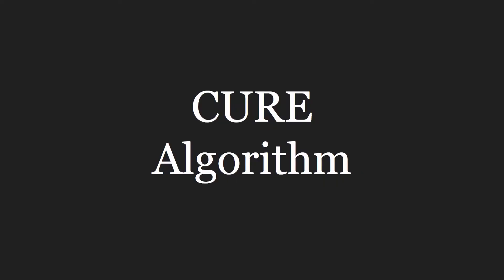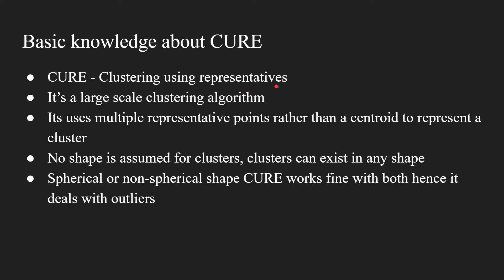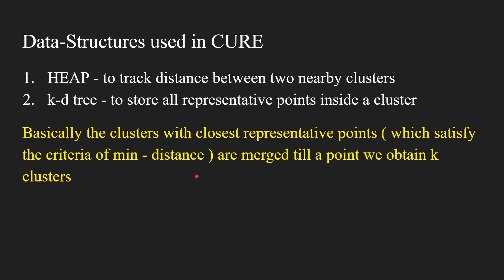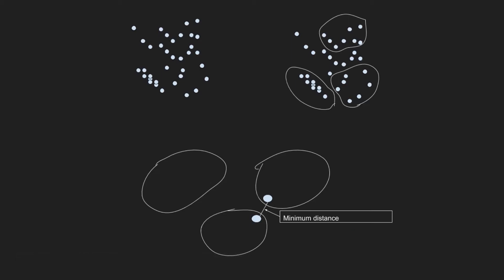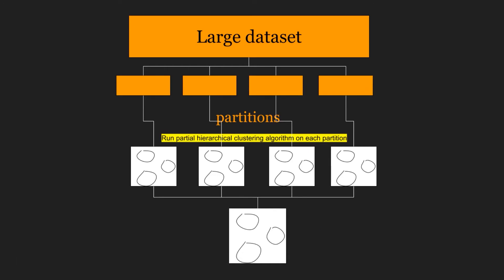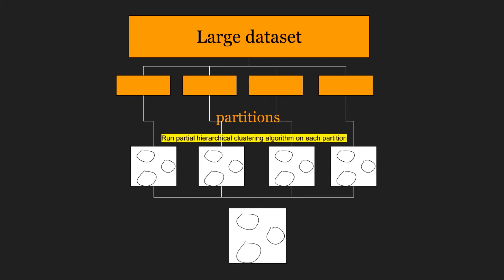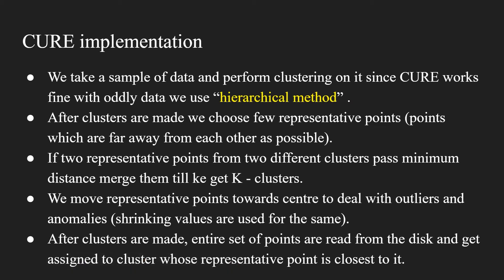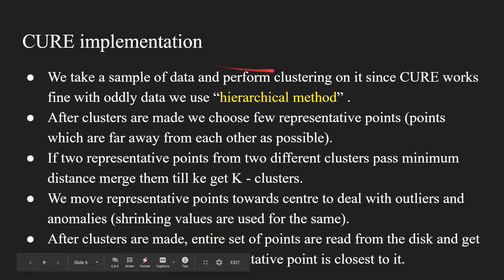CURE algorithm | big data analytics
cure algorithm is one of clustering algorithm used in big data analytics
what is cure algorithm ?
explanation on cure algorithm ?
cure clustering algorithm notes

like my content. Drop a hello on social media (any collaboration)

00:02 - Introduction to the CURE Algorithm
00:48 - What is CURE?
02:02 - How CURE Uses Representative Points
02:41 - Data Structures Used in CURE: Heap & KD Tree
03:24 - Merging Clusters Based on Minimum Distance
04:43 - Partitioning Data and Running Hierarchical Clustering
06:09 - Adding Points to Clusters
08:01 - Shrinking Representative Points to Handle Outliers
09:15 - Final Steps in CURE Implementation
10:25 - Recap and Conclusion